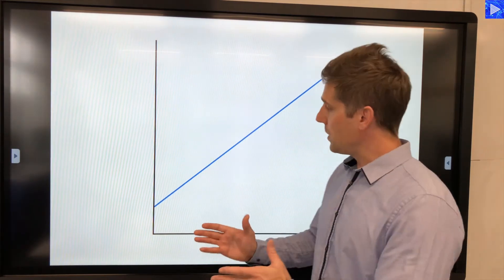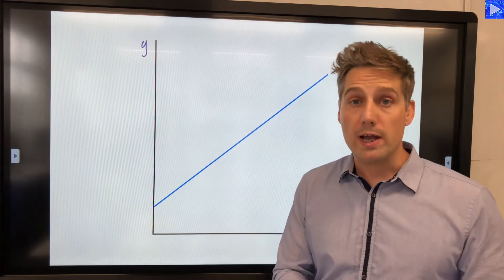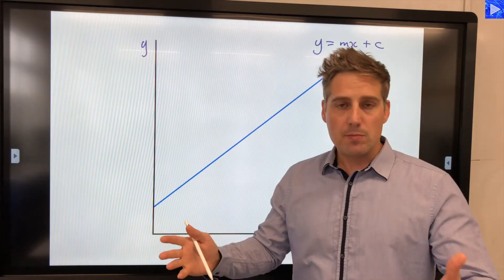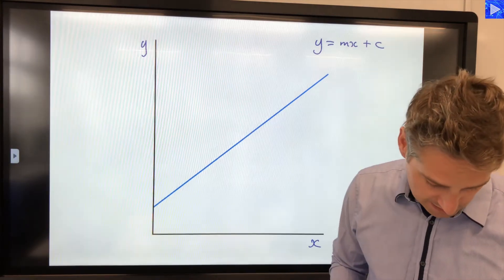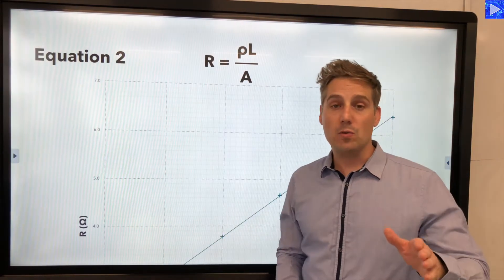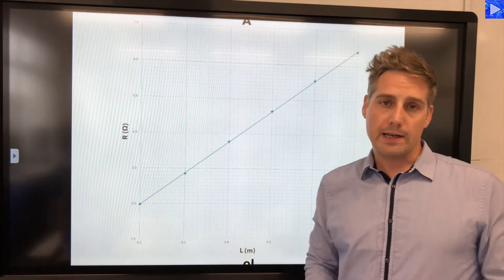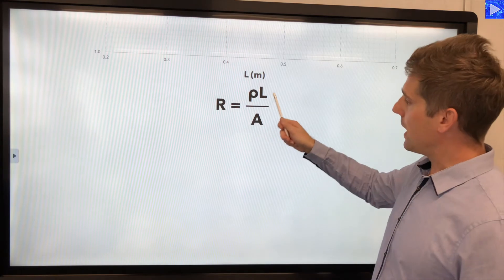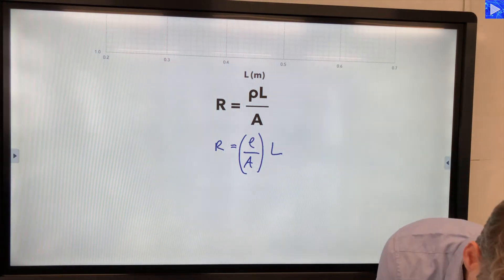Analyse a graph in physics using y = mx + c | A-Level Physics How To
In physics practical work we frequently plot straight line graphs that we use to calculate an unknown quantity.  But how is the graph used to determine the quantities of interest?  In this video I explain how to compare the experiment's equation to y = mx + c so that we can relate the graph's gradient and y-intercept to unknown quantities.  I then demonstrate the method by analysing three real equations and graphs:
    1. v² = 2gh
    2. R = ρL/A
    3. p = Wq/Mg + 0.2R/M

You can download the worksheet I used in this video

In the follow up video I demonstrate the procedure for log graphs / equations.

Relevant concepts: physics graphs, gradient, y-intercept, equation, algebra, straight line, graphical analysis